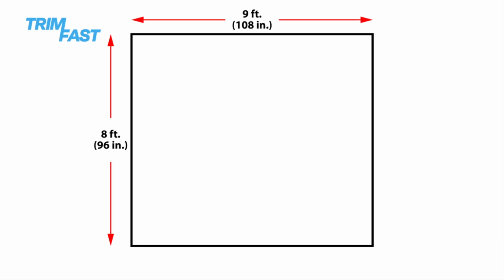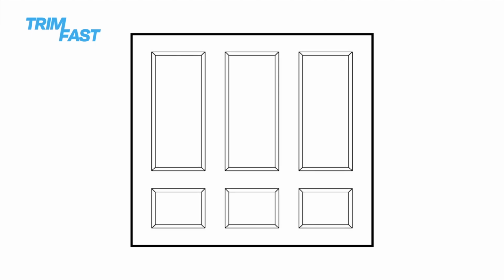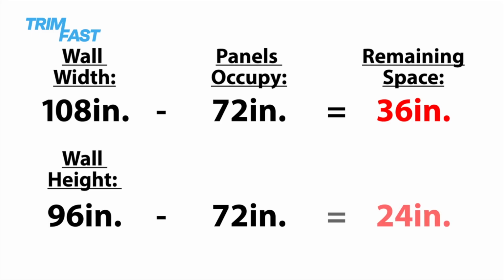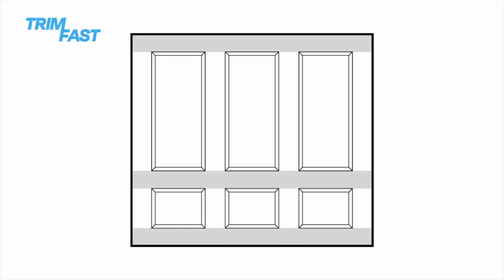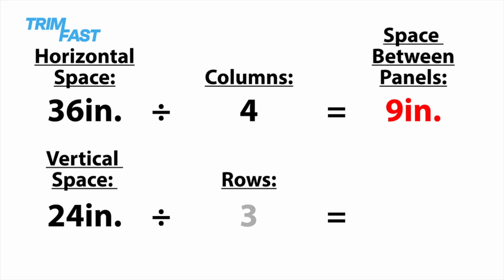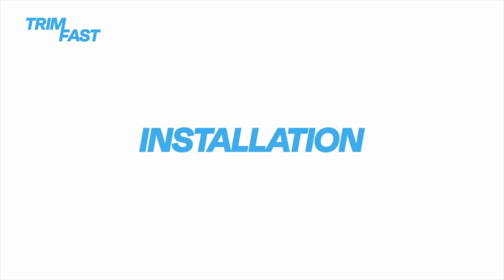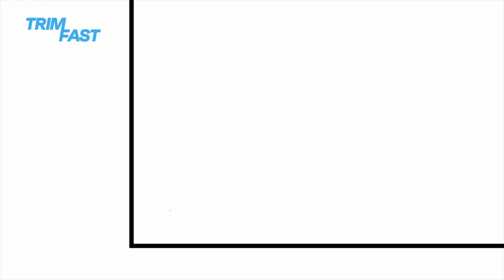Trim Fast: Pre-Mitered Panel Frames Installation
In this video we will demonstrate how to install our Trim Fast: Pre-Mitered Panel Frames as well as show the best practices for a symmetrical layout regardless of wall size.

The Trim Fast: Pre-Mitered Panel Frames make it quick and easy to give your wall a beautiful, elegant appearance. The pre-mitered panels offer several benefits:

• No need to cut: Each panel comes pre-mitered and fit together perfectly.
• No mess: Each panel is backed with a strong adhesive eliminating the need for messy glues.

Outwater Industries. Serving professional industries for more than 50 years.